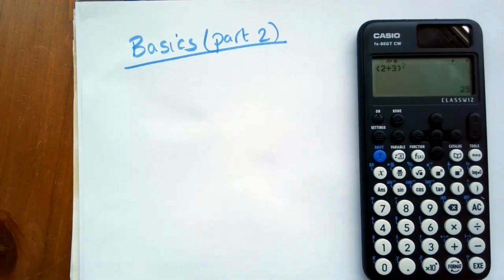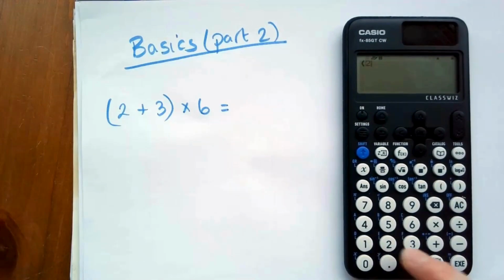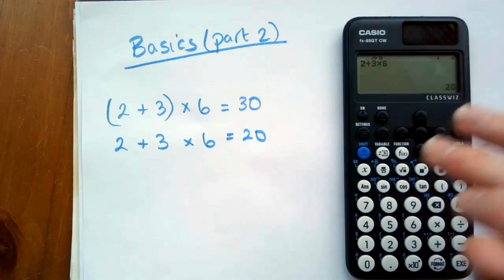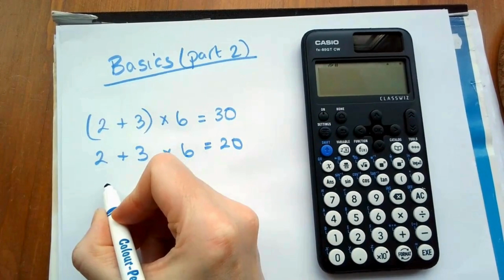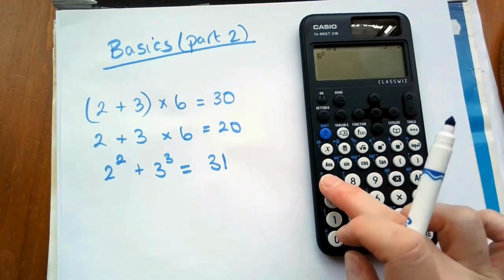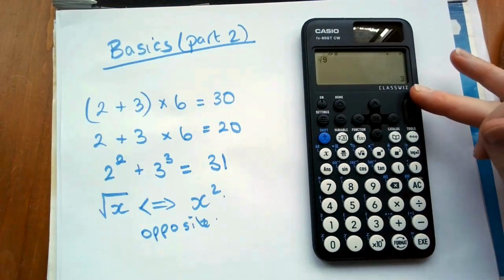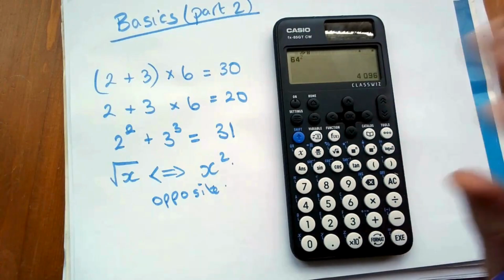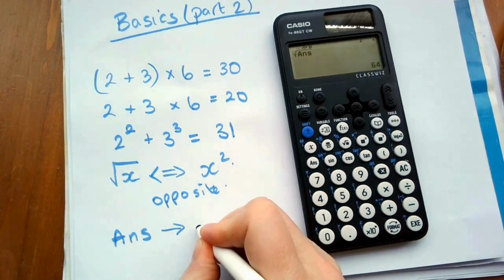Why students doing Maths GCSE MUST watch this video - How to use your Calculator Part 2